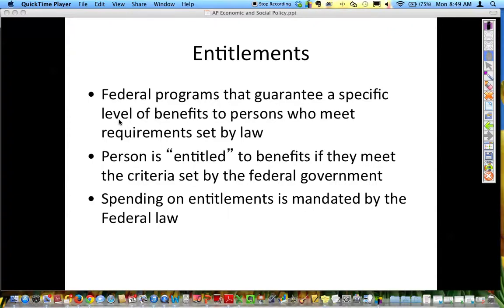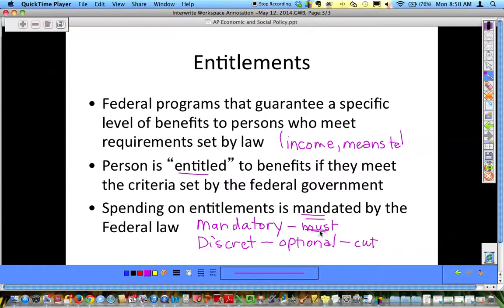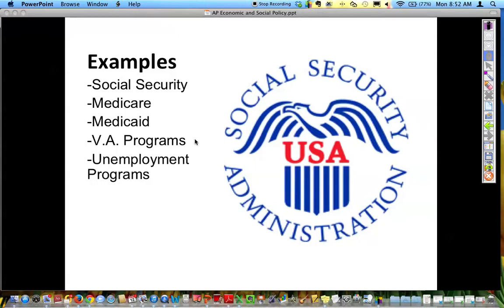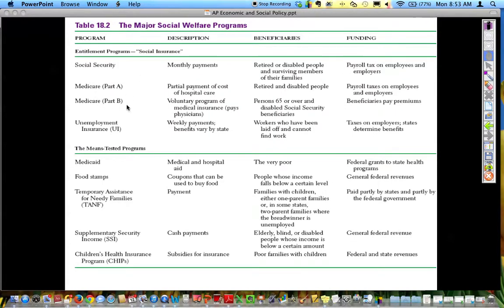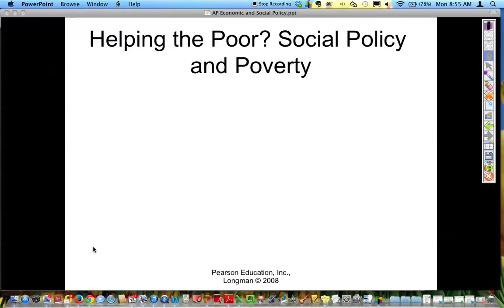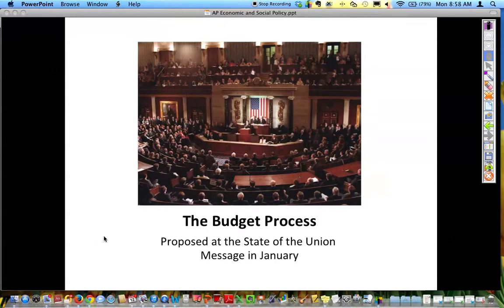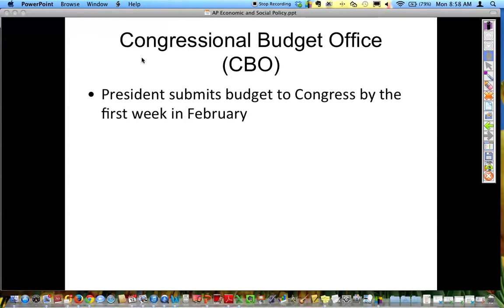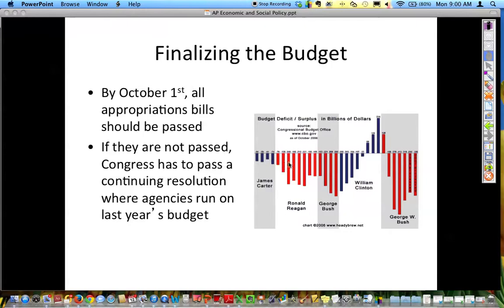Entitlements and the Buget